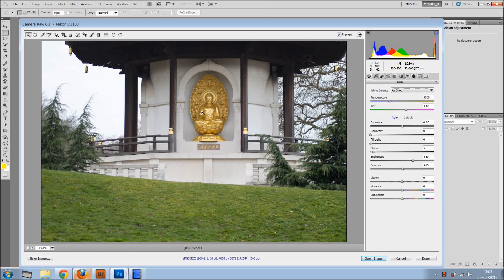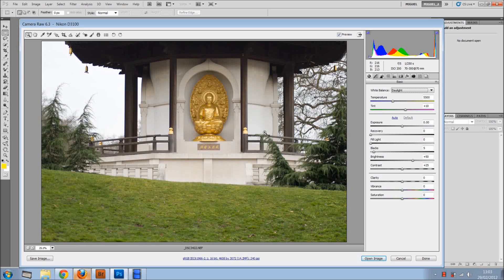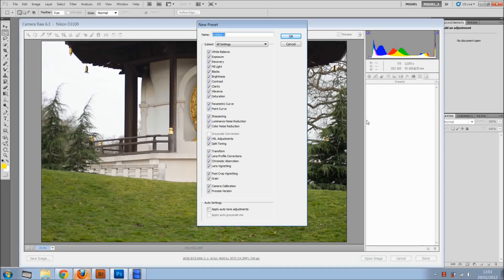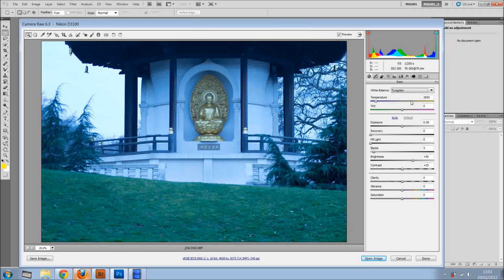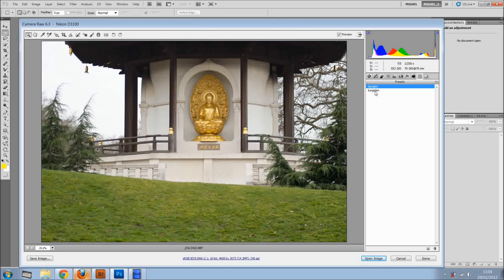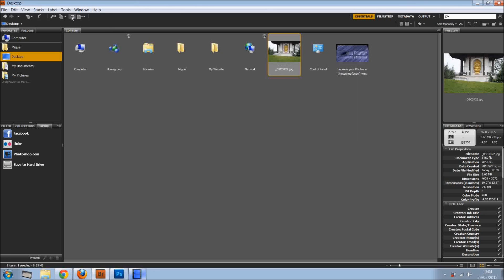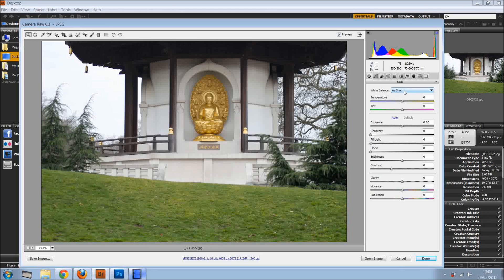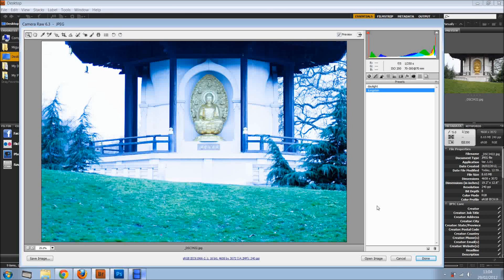Adjust White Balance in JPEG(Hidden Gem) | Adobe Photoshop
Learn how to enhance your photo with Miguel C. in Photoshop.